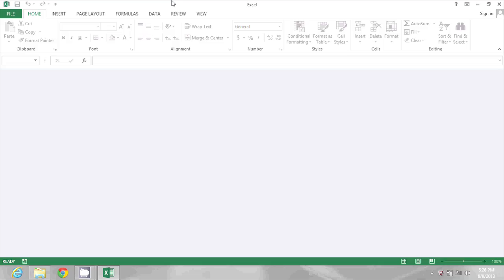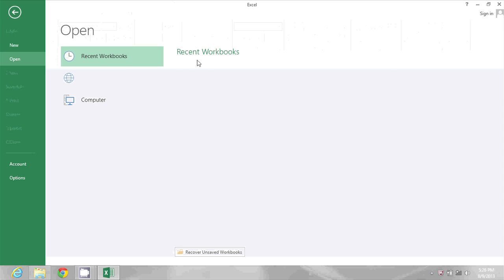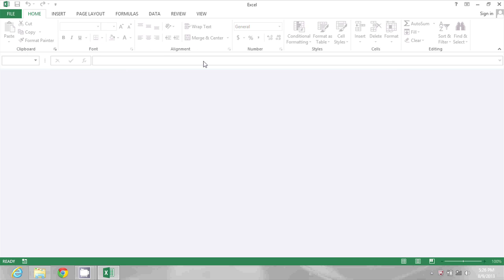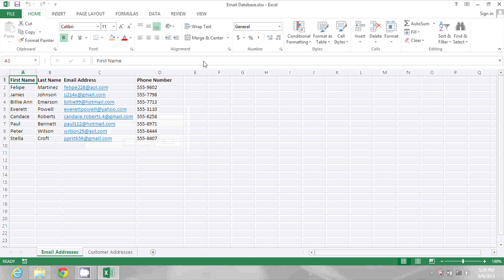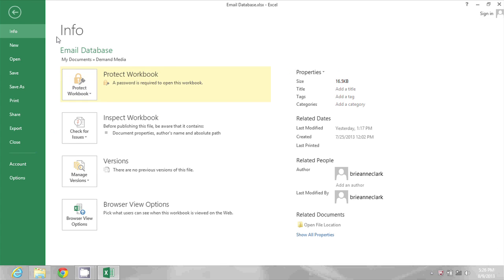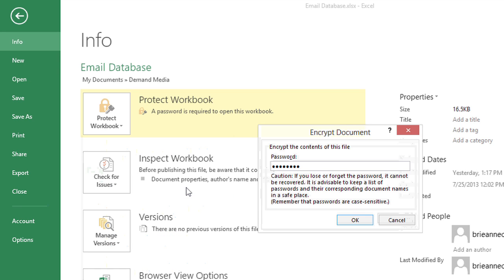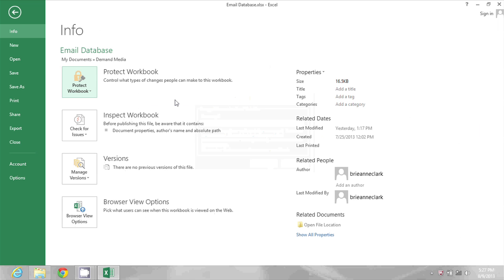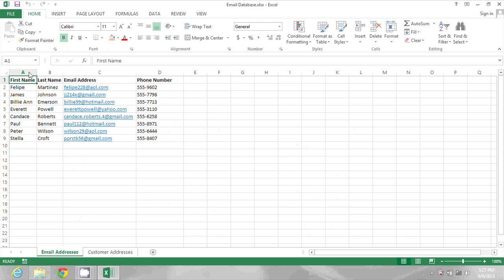How to Remove Password Restrictions From Excel Workbooks : MIcrosoft Excel Tips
Removing password restrictions from an Excel workbook will allow anyone with a copy of the program to open it. Remove password restrictions from Excel workbooks with help from a software expert in this free video clip.